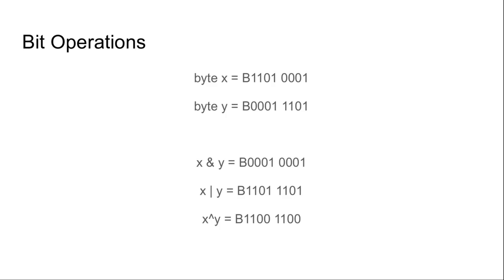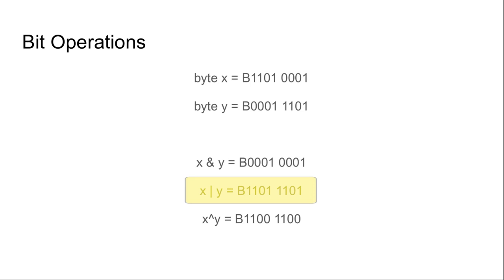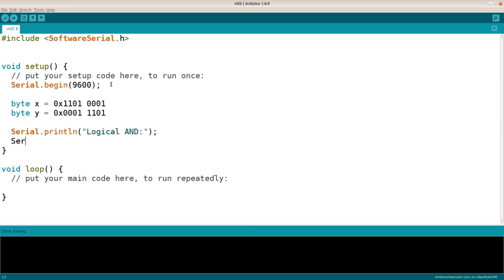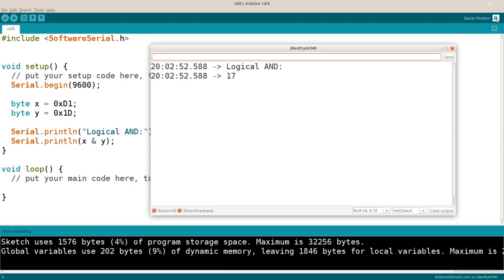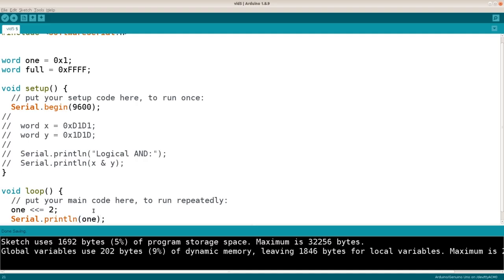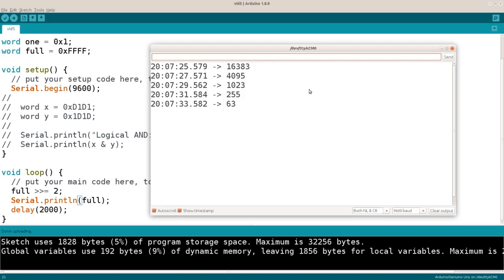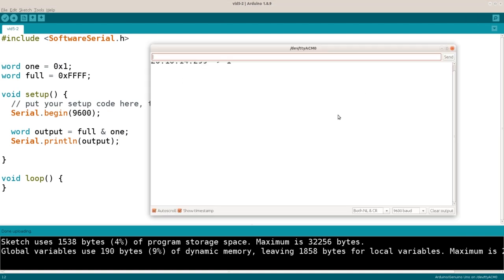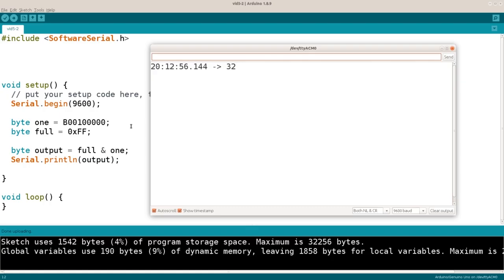0006 - Logical Operations on Bits, Bytes, and Words in Arduino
In this video lecture you will apply logical operators on bits and learn the different binary data types supported on Arduino.